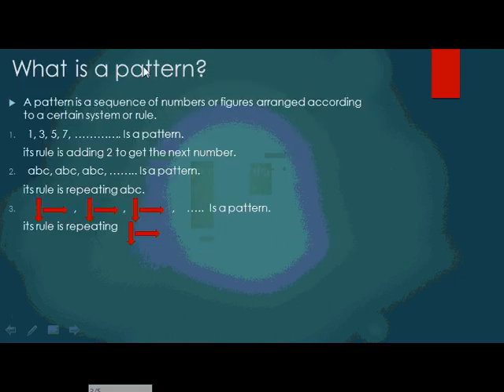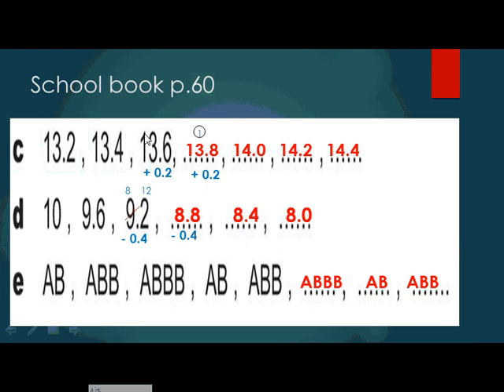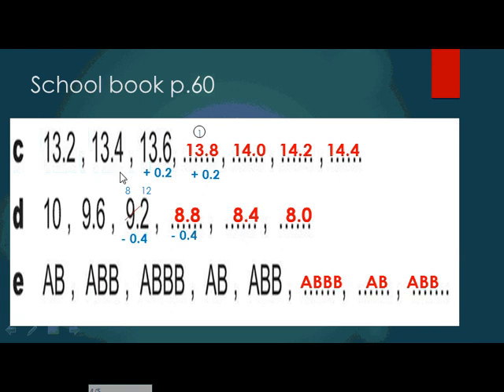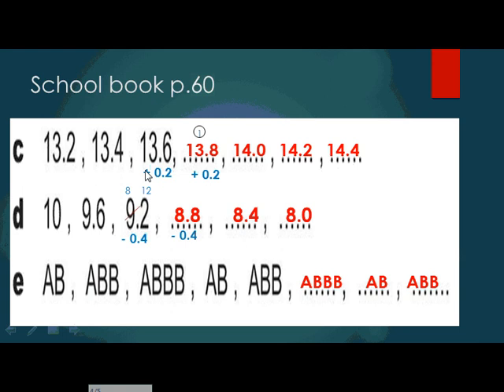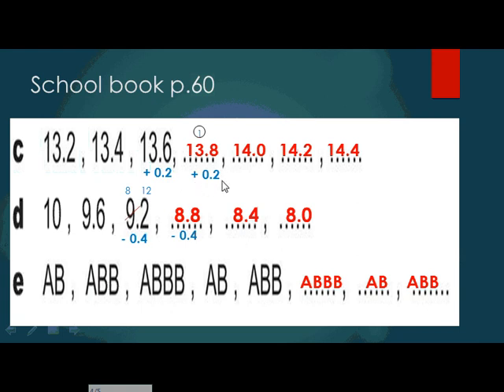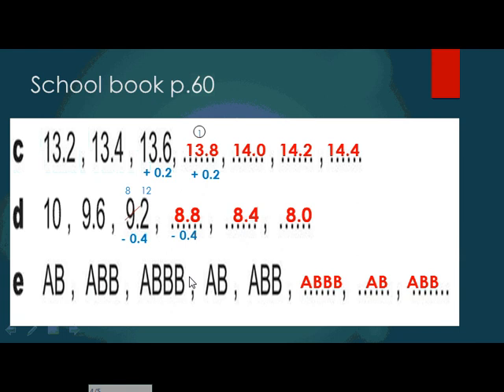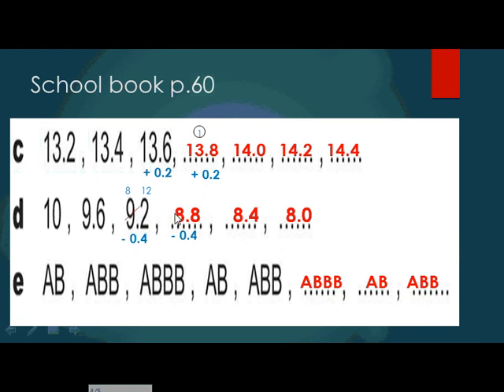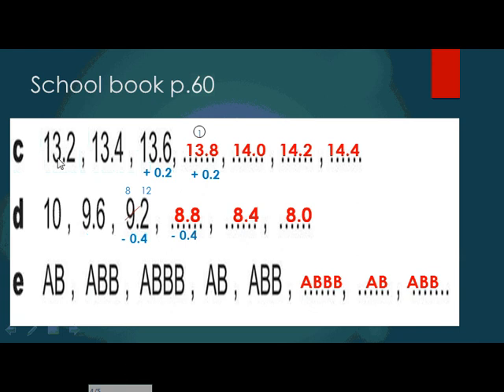prim.4 Math 31-3-2020 3 visual pattern